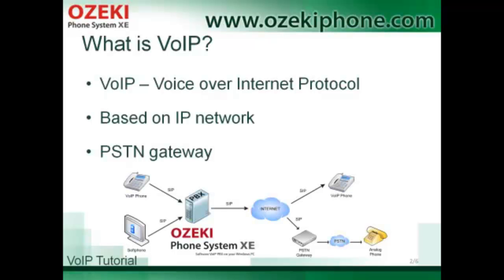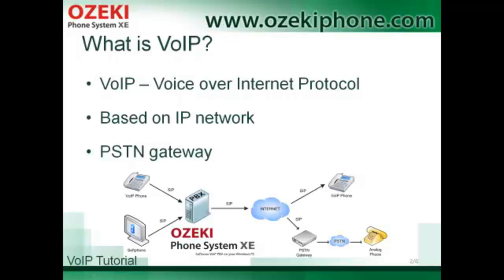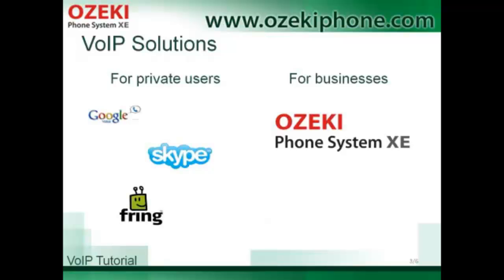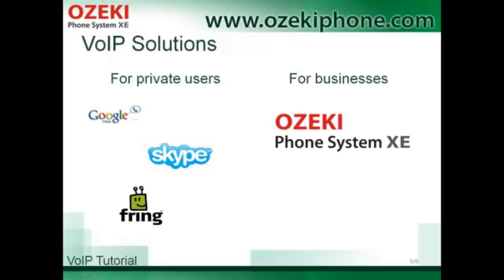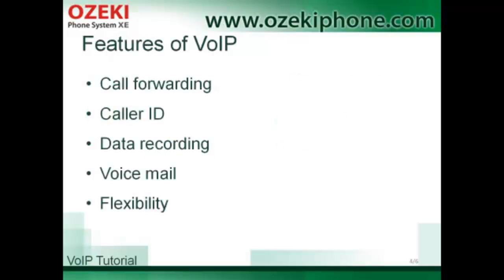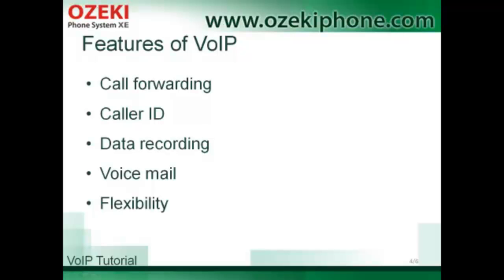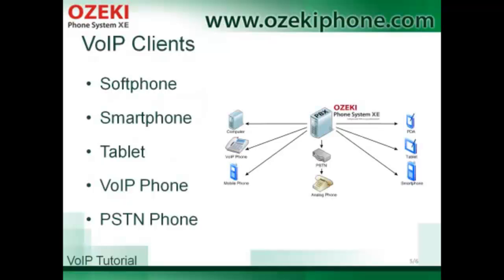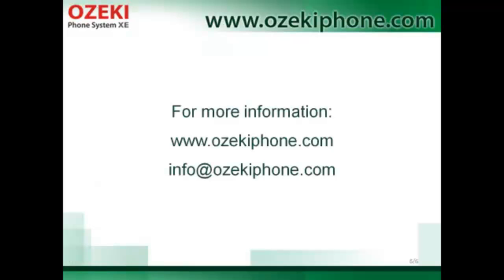VoIP Tutorial, a Great Introduction to the VoIP Technology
VoIP technology enables the packing, sending, receiving and unpacking of digitalized data packets via the Internet.

The data packets are transmitted like other data (e.g. e-mail) through IP. With the help of Voice over IP you can call both landline and mobile phones and computers. You can also able make and receive VoIP calls with a landline phone with the help of an ATA adapter.

To make advanced VoIP calls in large amount, you will need a VoIP PBX (Private Branch eXchange) that manages these calls. Ozeki Phone System XE is the perfect choice for this task: with Ozeki Phone System XE, you can manage multimedia calls in high quality and great amount. With Ozeki Phone System XE, you can manage your calls and messages with the help of basic and advanced configurations as well.